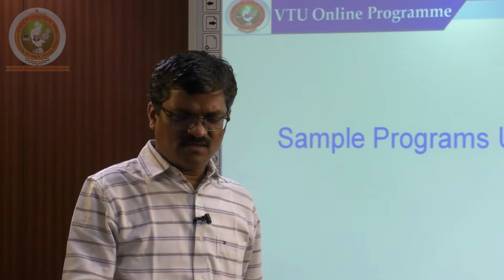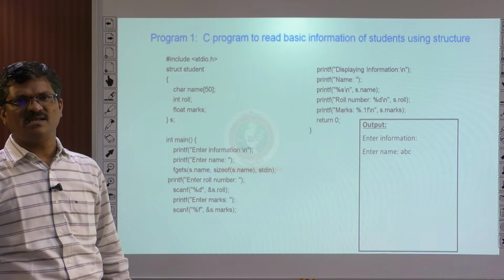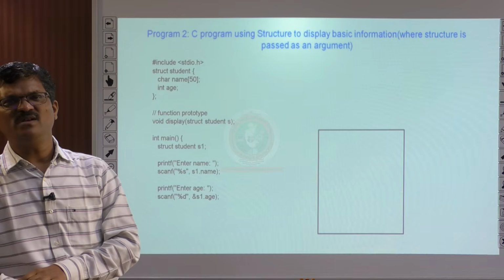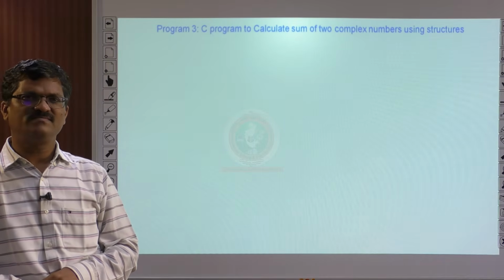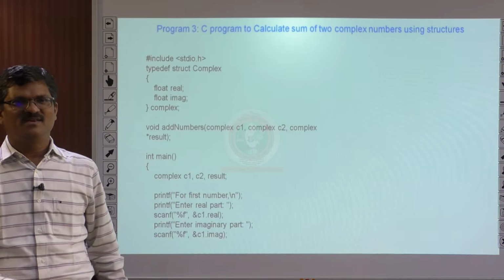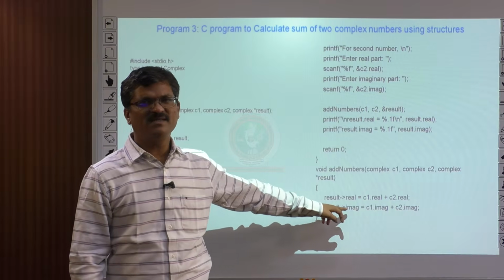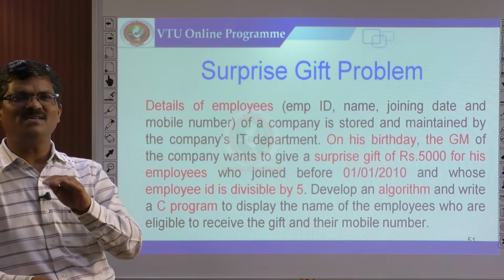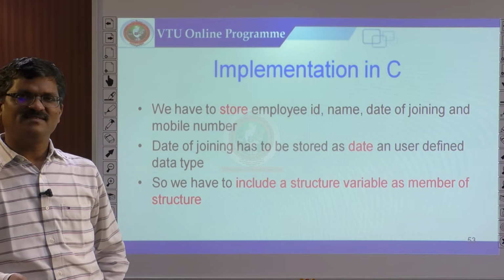Module -5 | Lecture 3